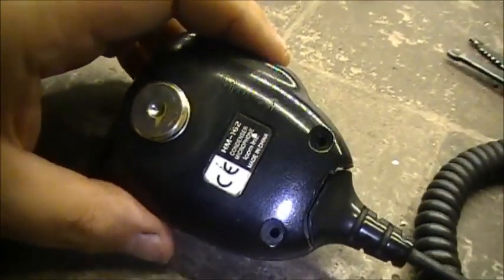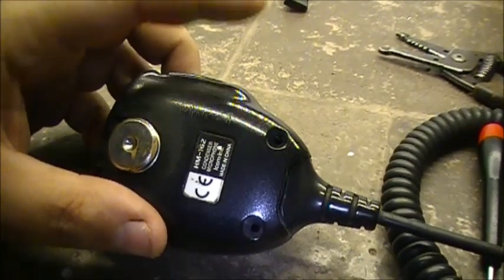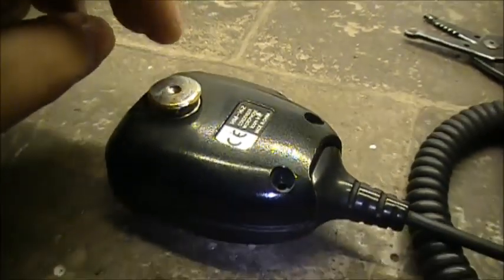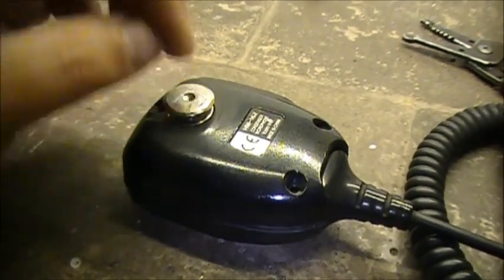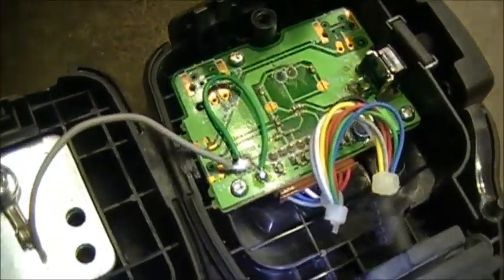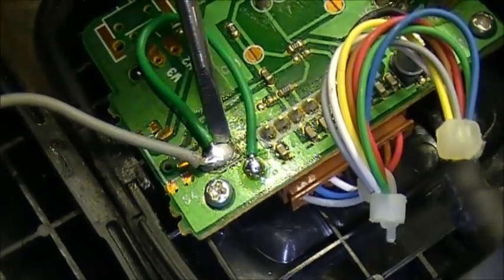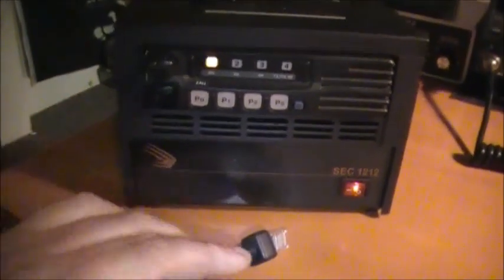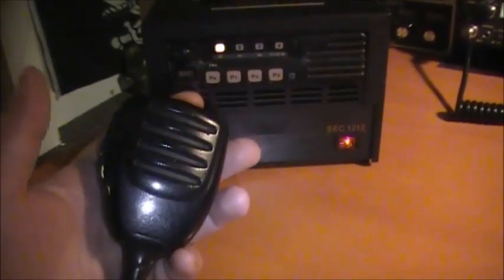ICOM IC F121S / HM152 OFF Hook Scan Modification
Anyone who owns the ICOM IC-F121S, knows that the only way to make this radio SCAN is by placing the microphone in it's microphone clip which is then grounded to the chassis of the radio.  With this simple modification you about to view, WILL allow the ICOM IC-F121S to OFF HOOK SCAN like it's BIG brother the ICOM IC-F5023H.  Enjoy!  ;-)